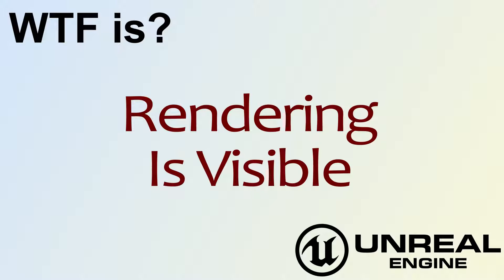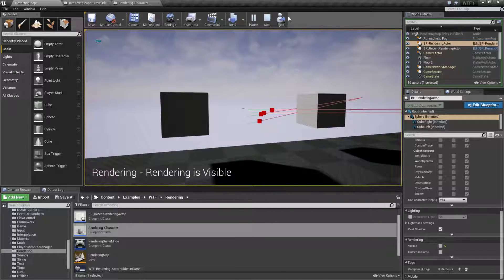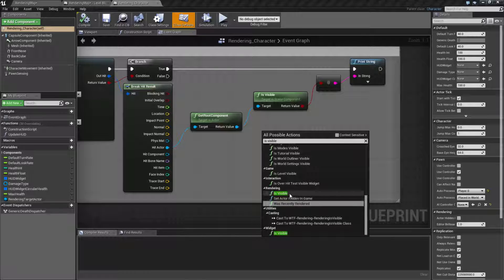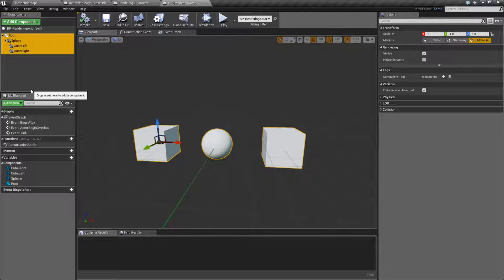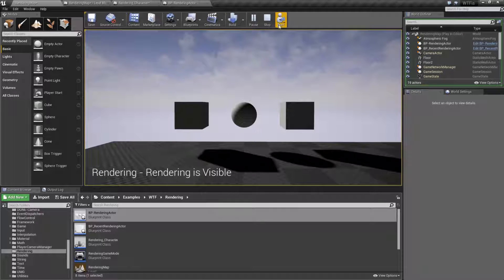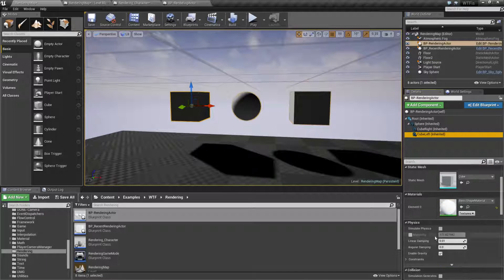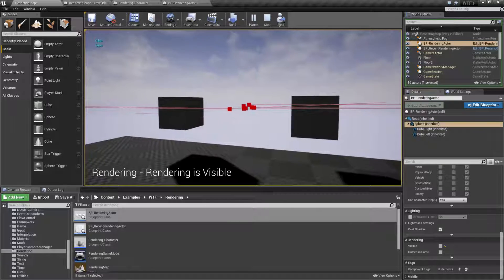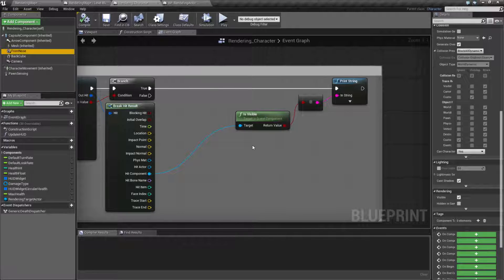WTF Is? Rendering: Is Visible in Unreal Engine 4 ( UE4 )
What is the Rendering: Is Visible in Unreal Engine 4